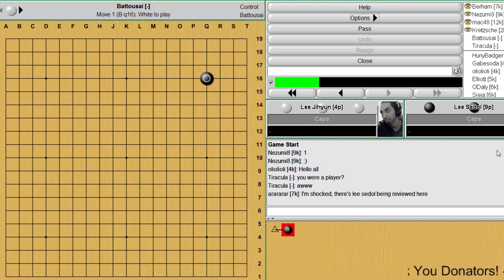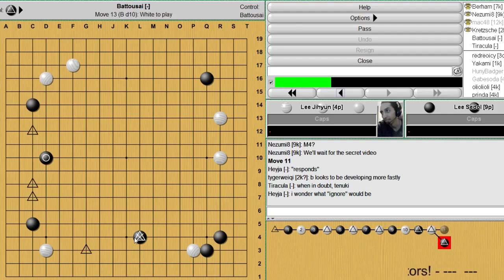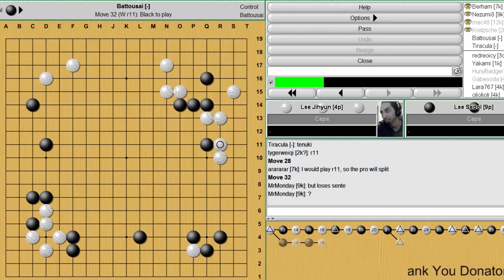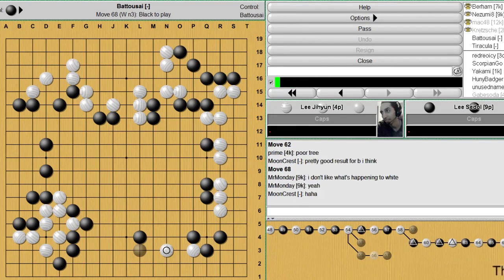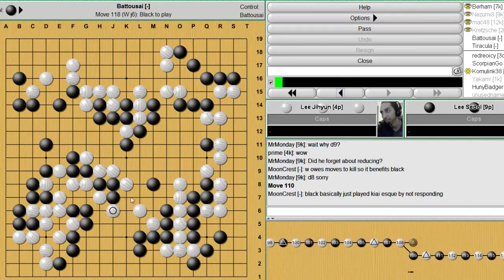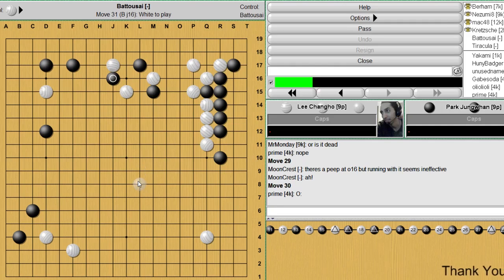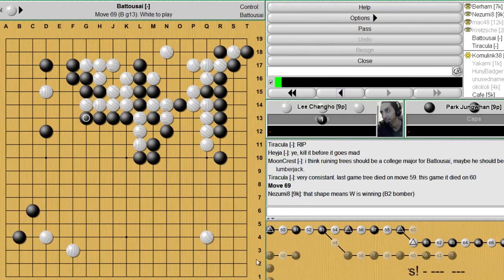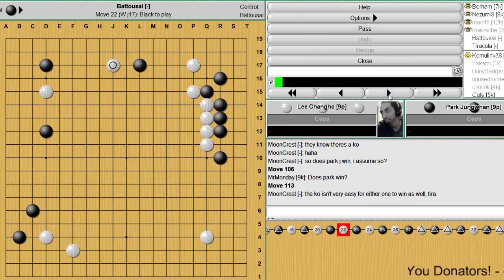Bats Lecture Series - 1/1/2014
First lecture of 2014!  Starting off with a nice greedy game.  Enjoy!